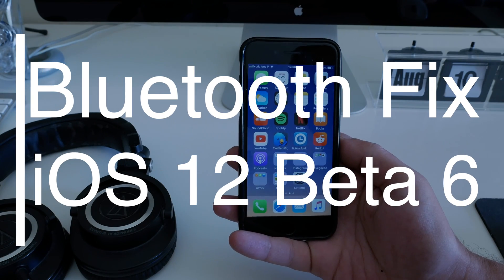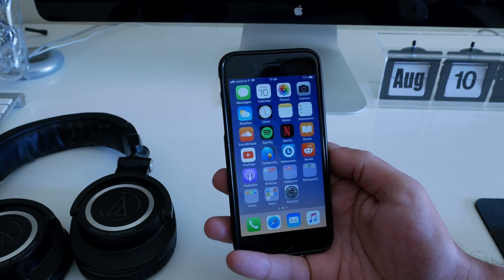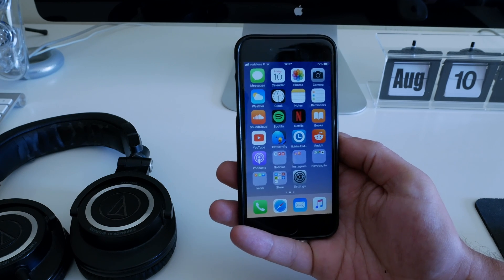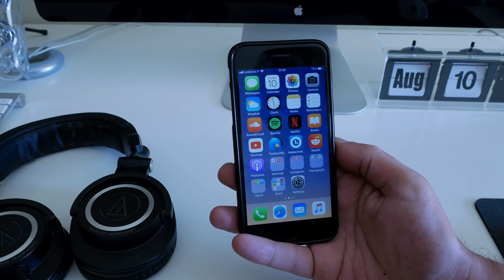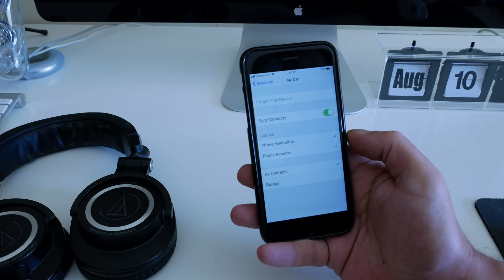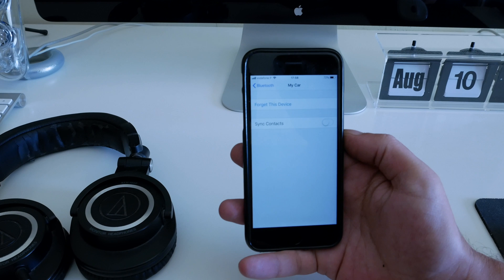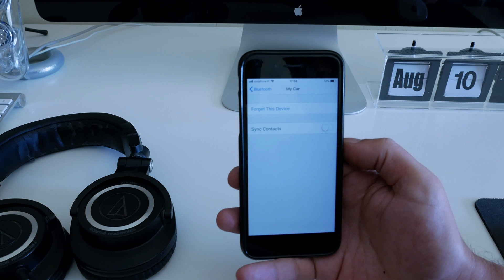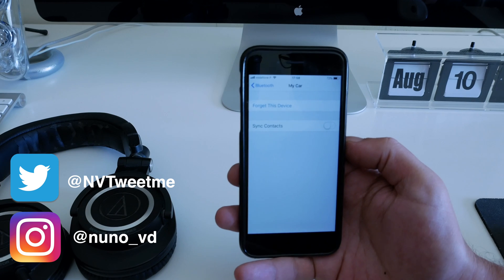Fix iPhone Bluetooth Pairing Problems on iOS 12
This is a quick tip on how to fix the Bluetooth pairing problem between your iPhone and Car on iOS 12.